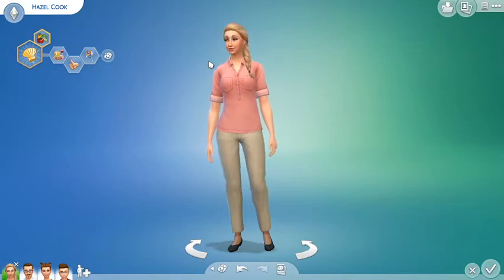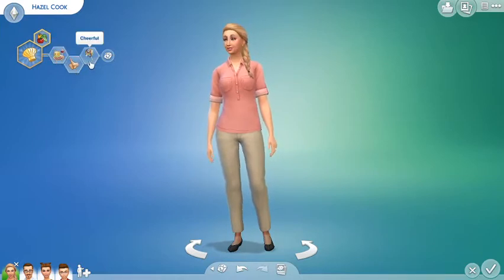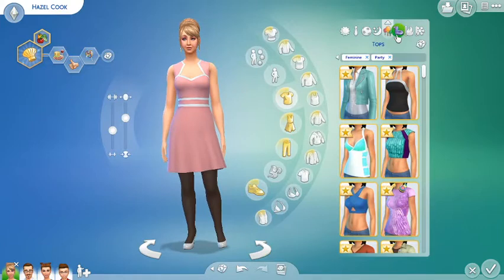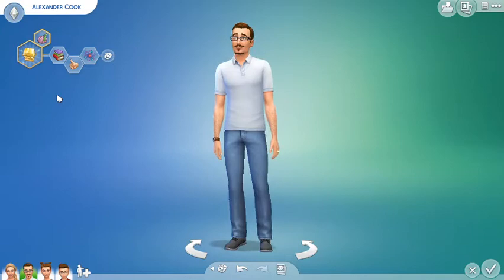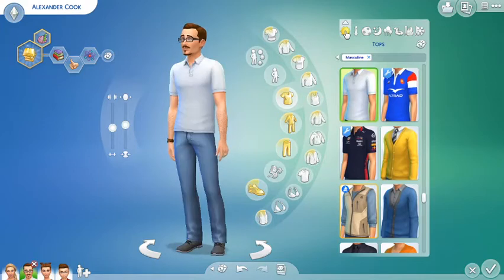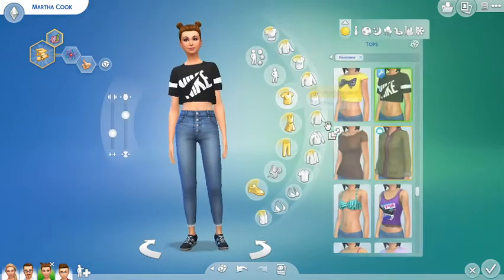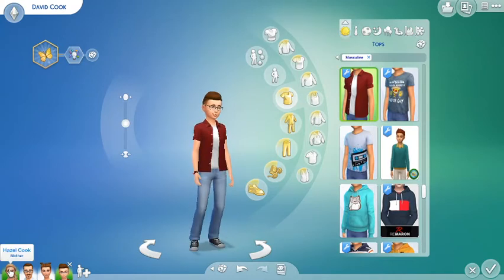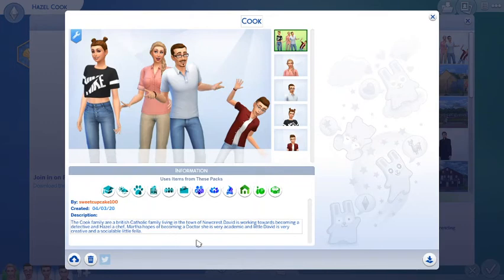Sims 4 Cook family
In this video i show you the Cook family before i move them into Newcrest